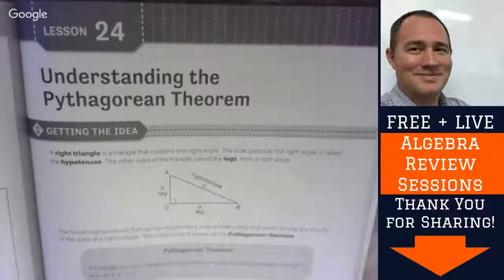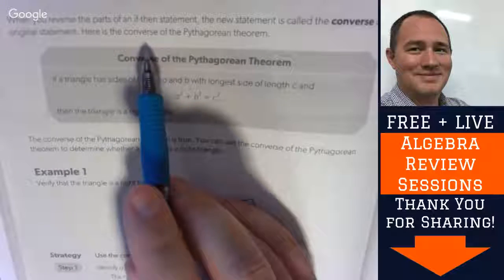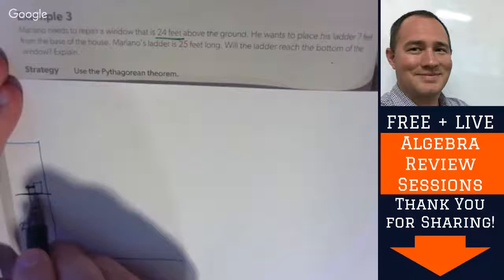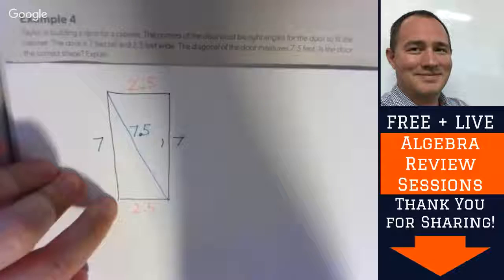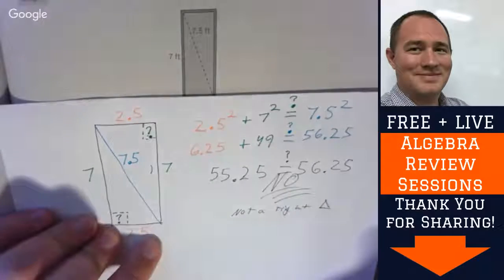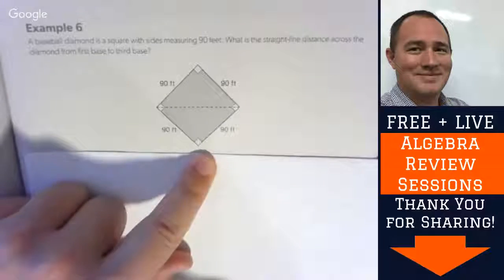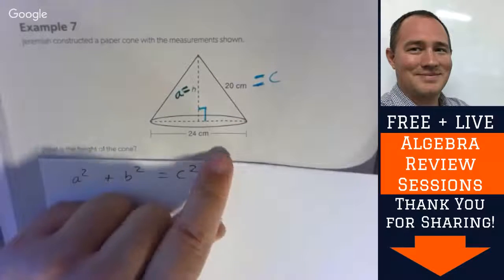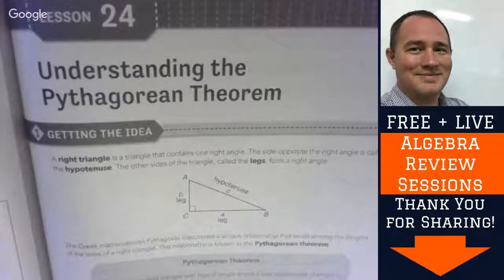Free Summer Math Review - Live Stream #24 - Understanding the Pythagorean Theorem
Visit FloridaMathLive.com for details.
Thank you for LIKING and SHARING with others who will benefit. ❤
Post any questions you have and I'll answer them LIVE😁